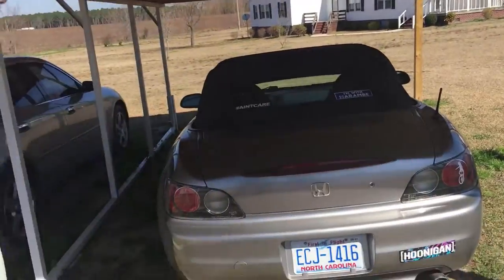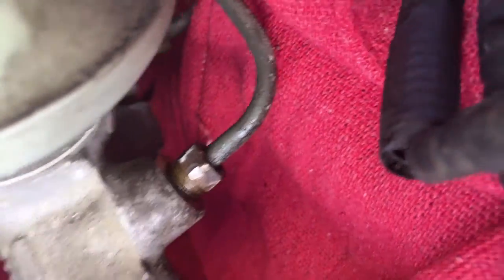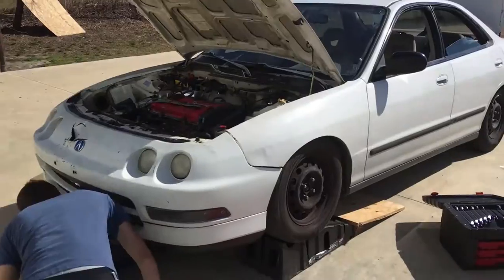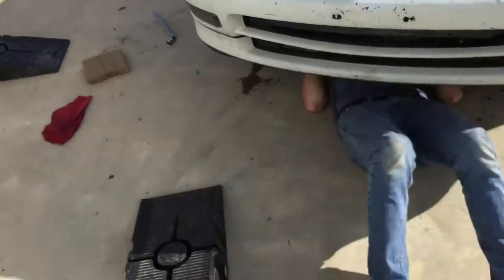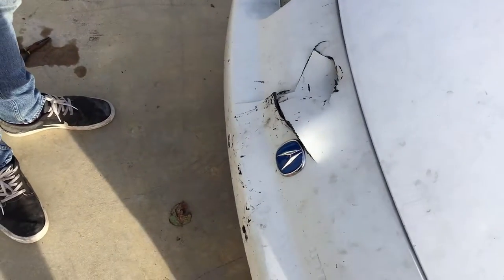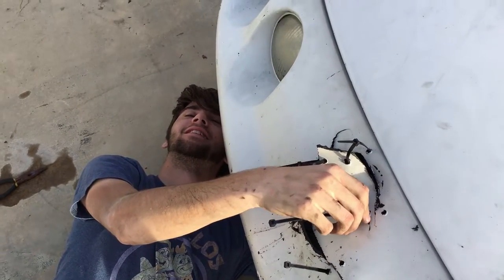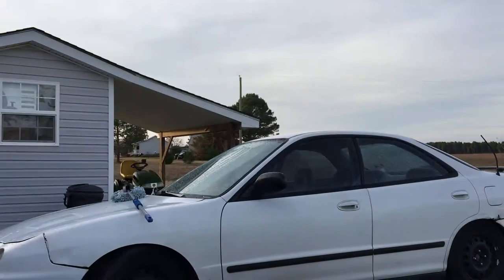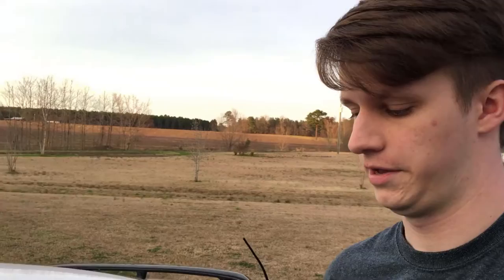Chaning the Brake Master Cylinder on the Integra